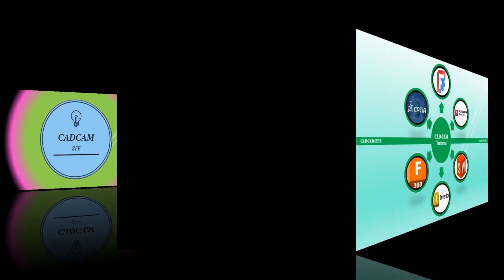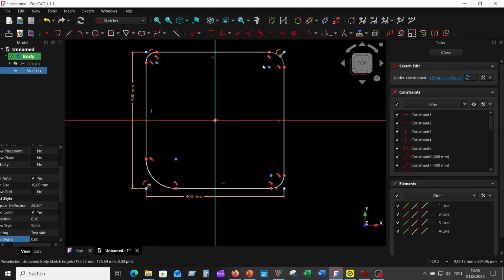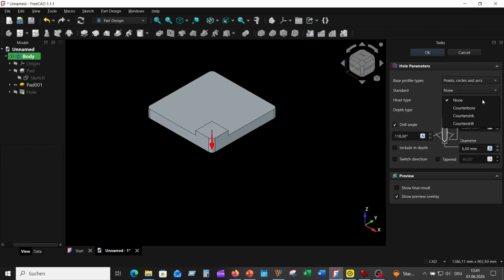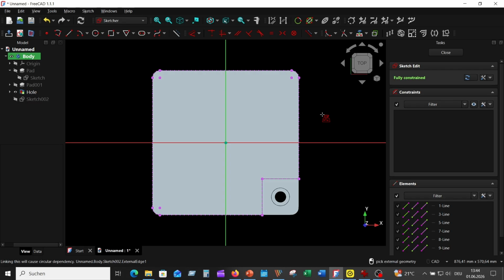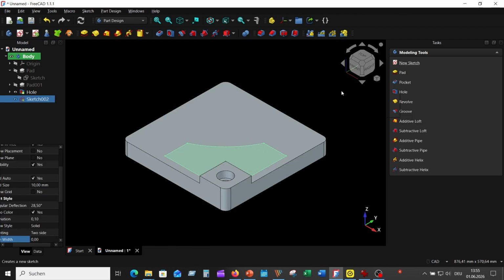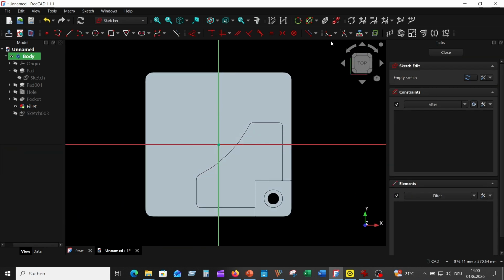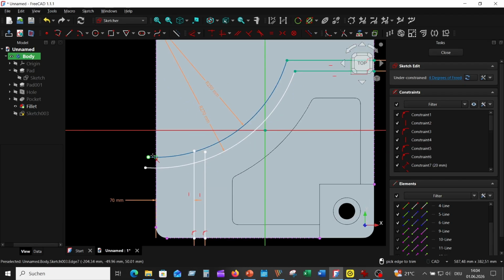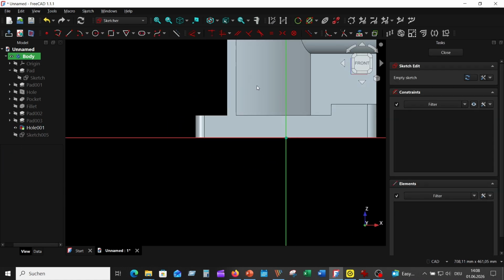FreeCAD Tutorial for beginners, 3D Exercise_#83__2D drawing to 3D solid part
In this tutorial, you learn, in addition to the FreeCAD sketching, also about the application of FreeCAD tools, like Extrude, Hole, Pocket, and Fillet.